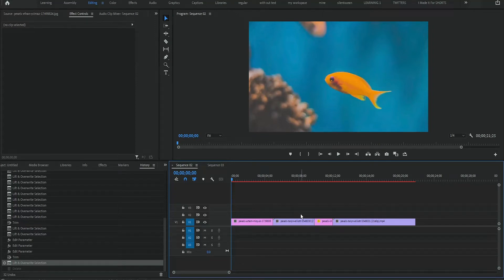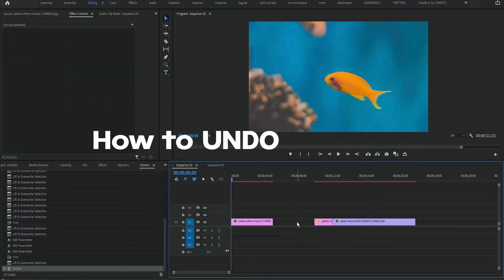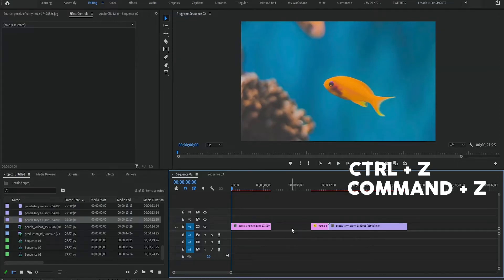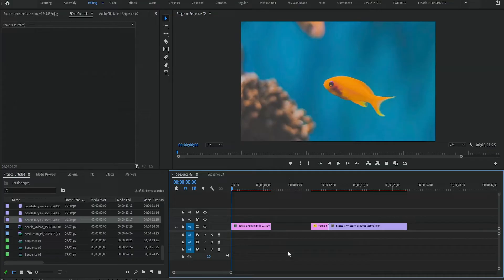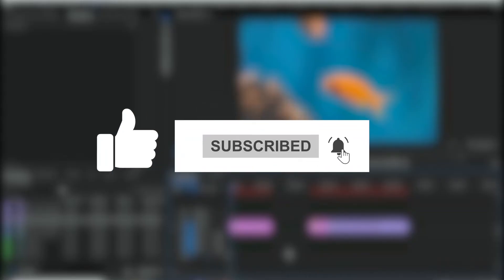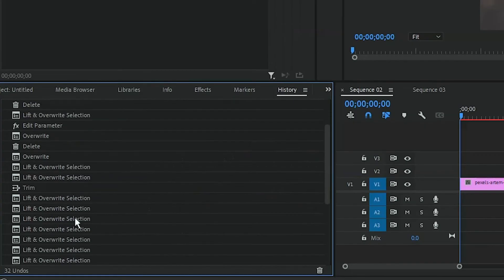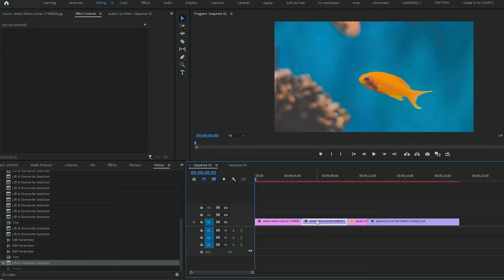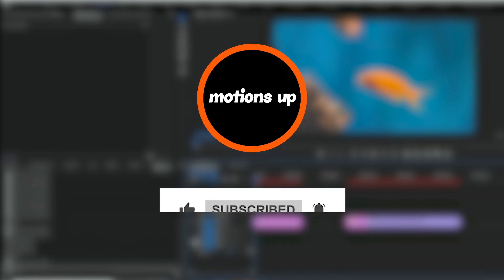How To UNDO In Adobe Premiere Pro Tutorial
► ABOUT TUTORIAL ▶️
In this Adobe Premiere pro Tutorial We Will Learn how to Undo & Redo An Action In Adobe Premiere Pro with quick and easy steps!

There Are Two Option To Undo An Say goodbye to unwanted audio distractions and focus on perfecting your video edits.

Are you tired of worrying about making mistakes in your video editing process? understanding the power of "Undo" in Premiere Pro is crucial.

How To Mute Audio In Source Monitor In Adobe Premiere Pro 2023